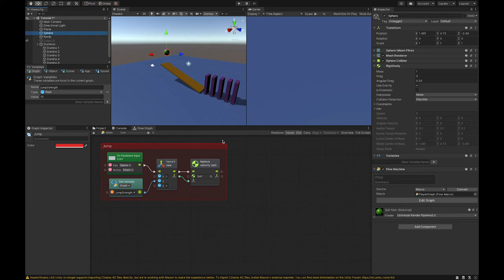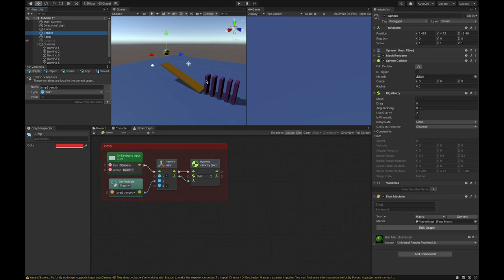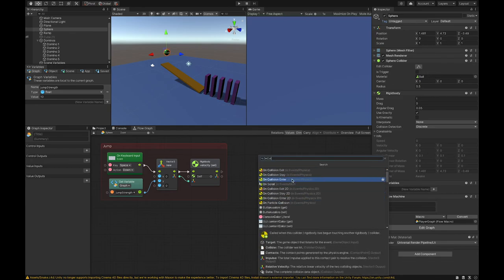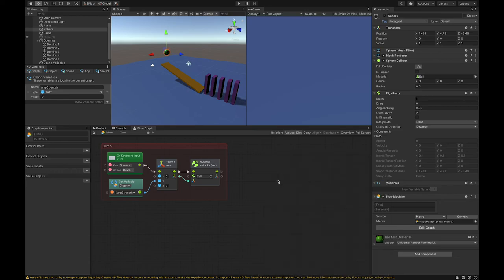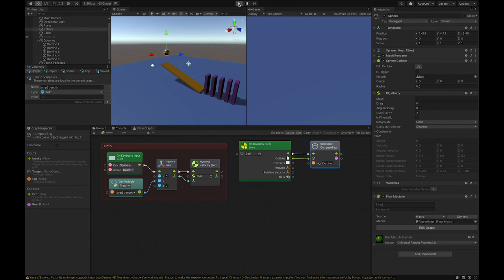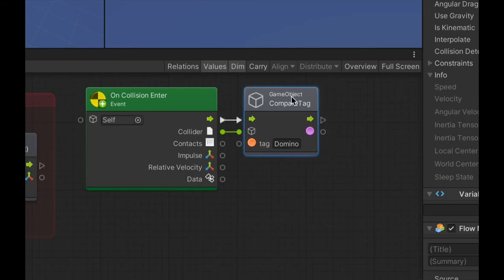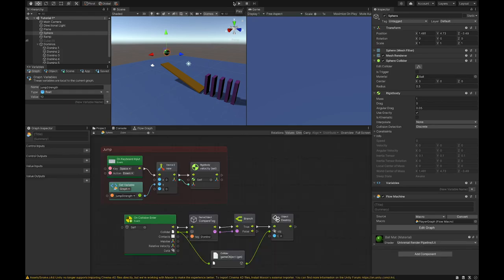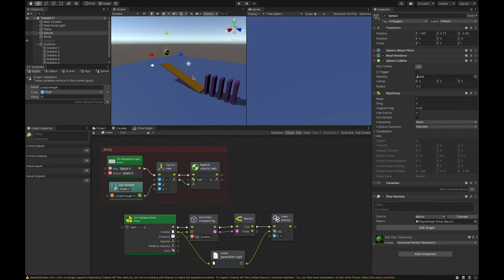Unity 2020 : Tutorial 6 : Bolt Visual Scripting : Collision Detection